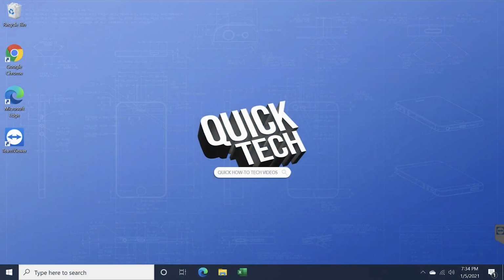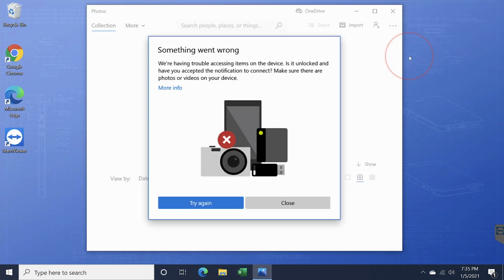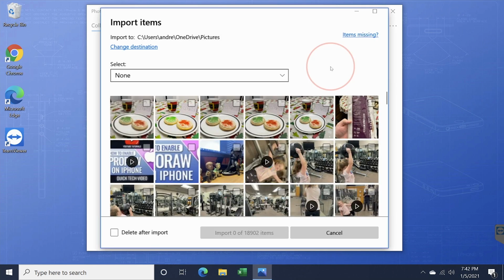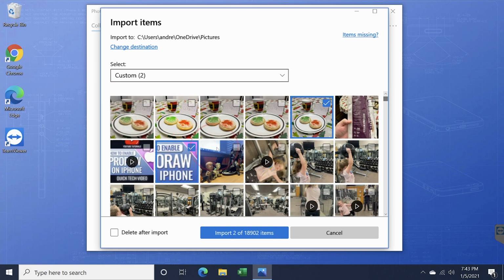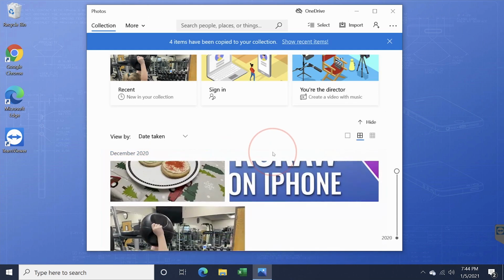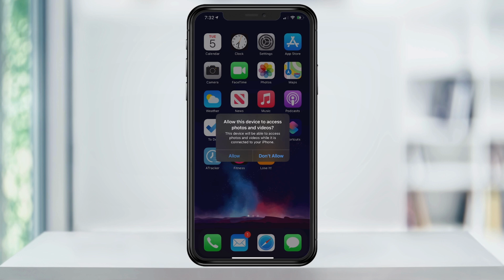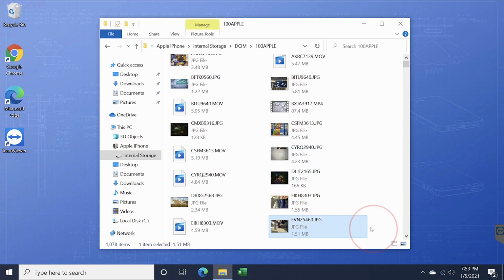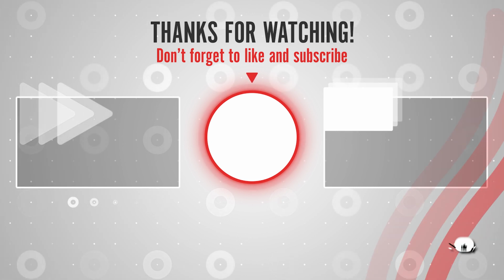How To Transfer Photos From iPhone To Windows Computer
In this Quick Tech video, I’m going to show you a couple of ways to transfer your photos from your iPhone to your Windows 10 computer.

The first way is by using the Photos app built into Windows.

Plug your phone into a USB port on your computer, and a pop up will display asking you to choose what happens with this device. Click it and on the next Apple iPhone pop up select Import photos and videos using the Photos app.

If this is your first time, you may have to unlock your iPhone and tap Allow on the screen in order for Photos to access your phone. If you do, just tap allow, and then hit try again.

The Photos app will then look through your phone and find new photos and videos that you haven’t yet imported. Again, if this is your first time it may take a while.

Once it’s done scanning, you can then select manually which photos to import, or from the drop-down menu here, select all items.

You can have it import to the default location, or if you want to import them to a specific location, select Change Destination, and change it there.

When you have your selection, tap Import at the bottom. It will then import the photos to the destination you chose. Once it’s done, tap OK and you can check out the photos you’ve imported.

The second way I’ll show you is to import photos manually using file explorer.

Plug your phone in again and choose what happens with this device. Next select Open device to view files with File Explorer. You’ll be asked again to allow access to this device. Tap Allow.

Back on your PC, double click internal storage, DCIM, and then you’ll see a bunch of folders in here. From here, you can open each folder to see the contents.

When you find a photo or video you want to transfer over, just select it or highlight a bunch, and right-click and select copy. You can then create or go to a folder where you have photos, and right-click and select paste. When you’re done, go ahead and unplug your iPhone.

And that’s how you transfer photos from your iPhone to your Windows computer.